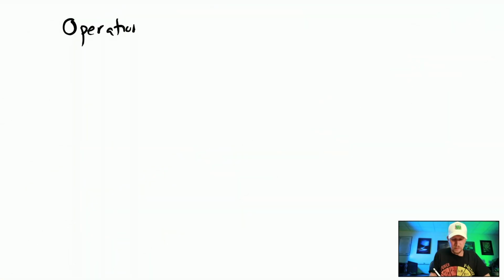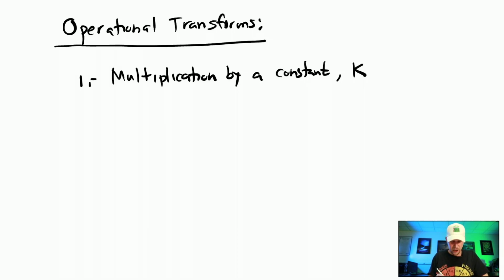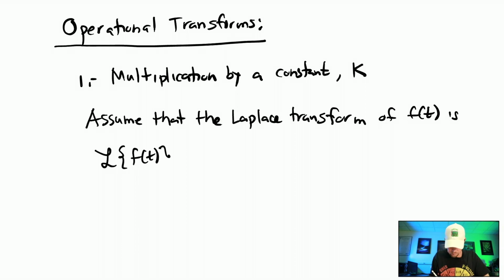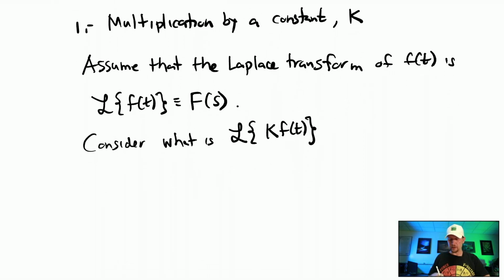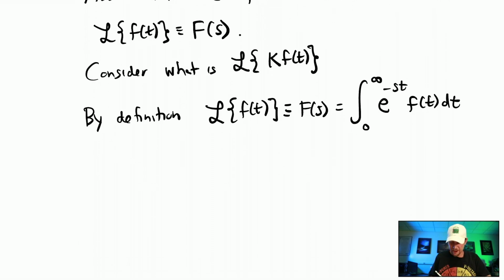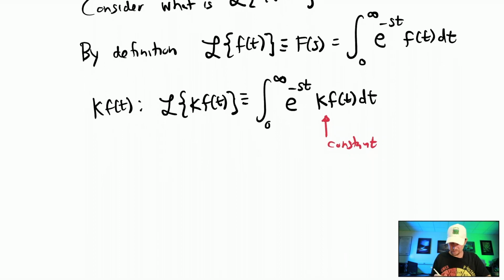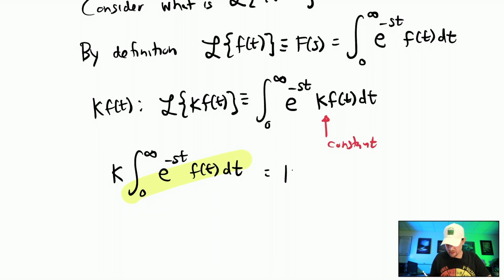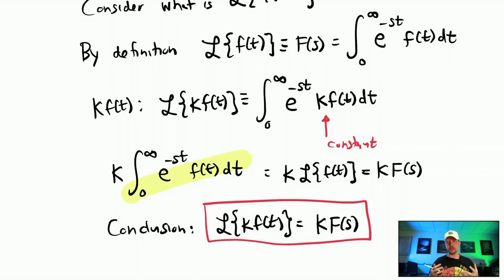Chap12 5 Operational Transforms Part1